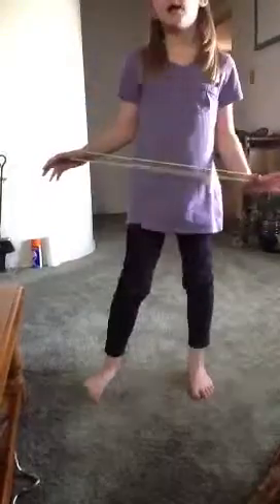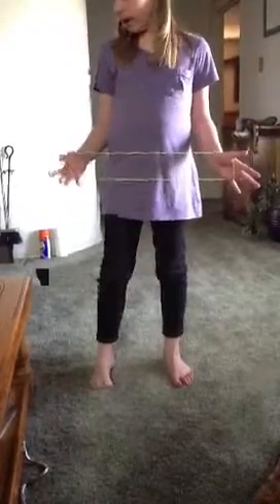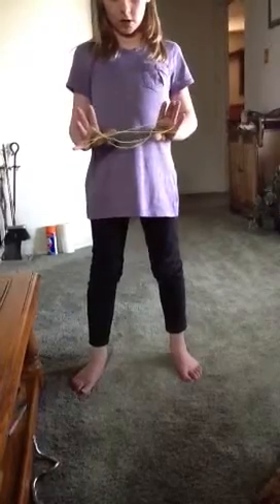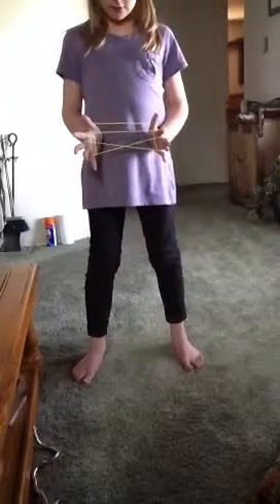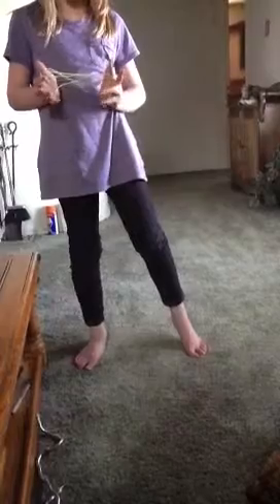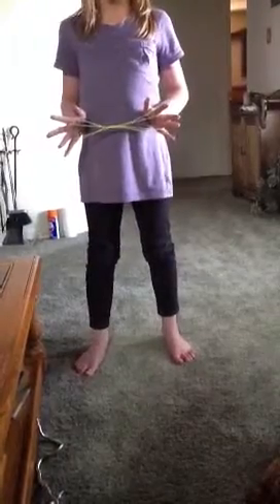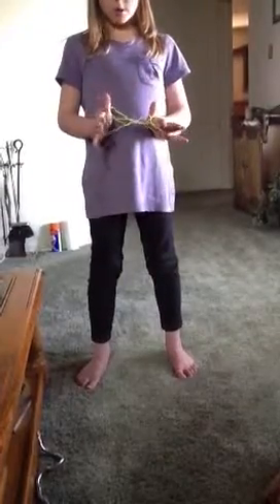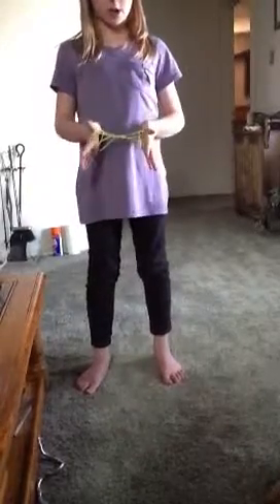jacobs ladder tutorial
in this video i am teaching u how to construct jacobs ladder from cats cradle. your parents probably learned this when they were around your age.